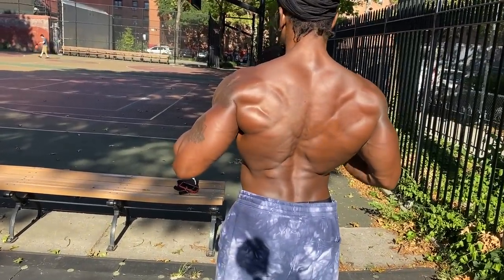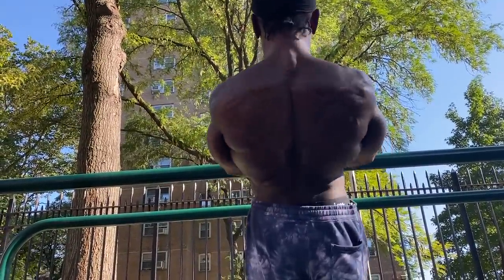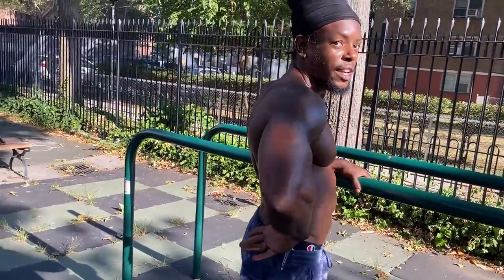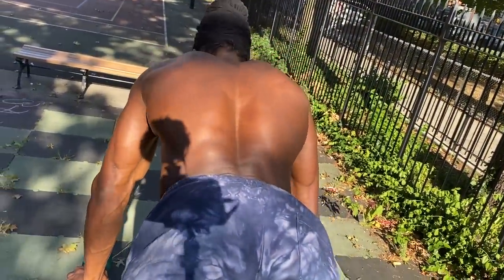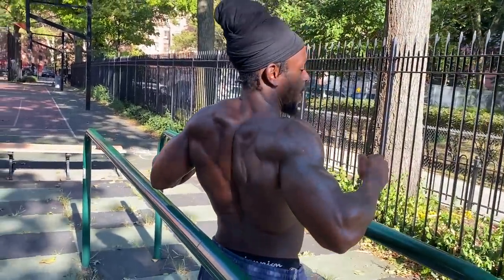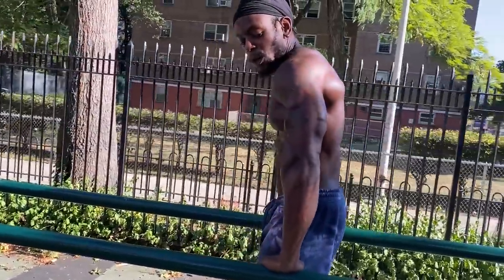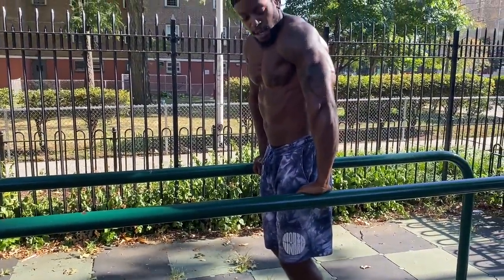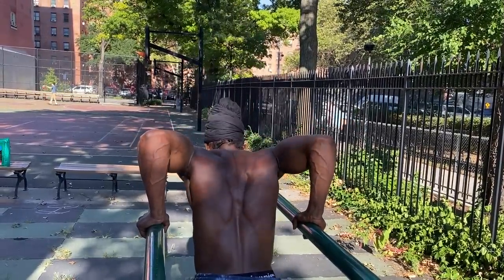Best Back Workout Video Ever (HIT EVERY MUSCLE!!) - Shredda | That's Good Money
Shredda does a bodyweight back workout no pullup bar needed.This is the best back workout video ever that will hit every muscle to build the perfect back.Subscribe to Shredda on YouTube
Email Shredda for consultations, meal plans and training.